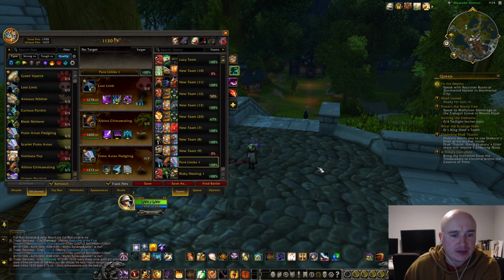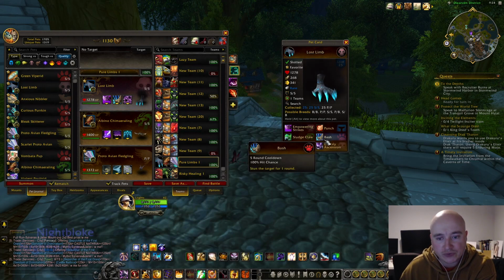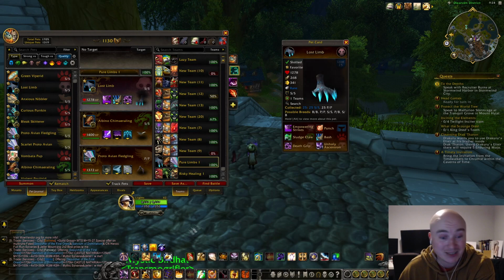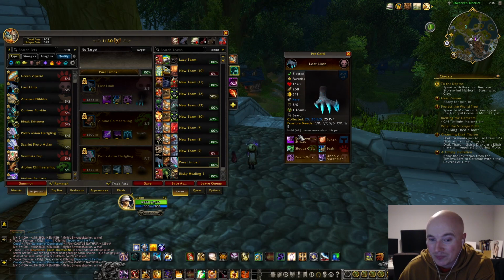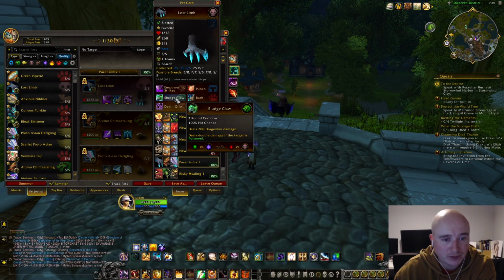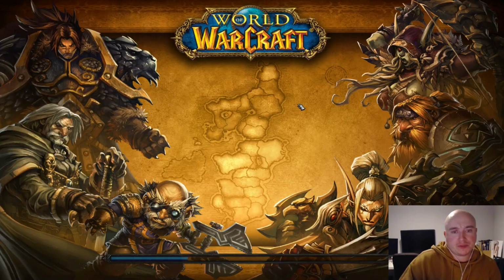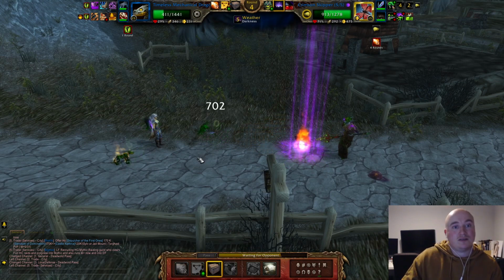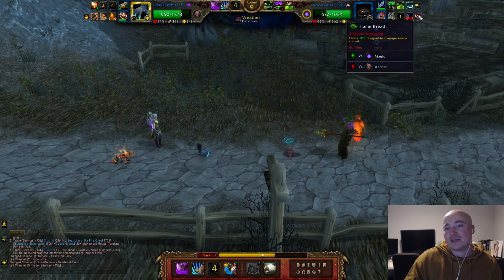Crazy strong Undead pet carries!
One pet that i've been trying in PVP recently is the Lost Limb. It's a fast undead pet with a ramp, stun and forced swap which makes is super consistent and able to control games. Used a few teams in the video and it did well in the games.